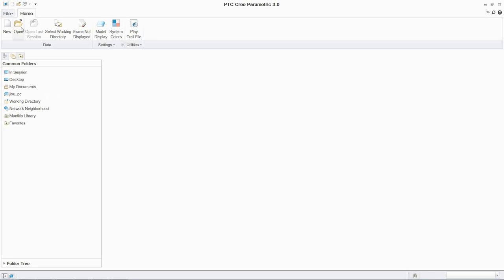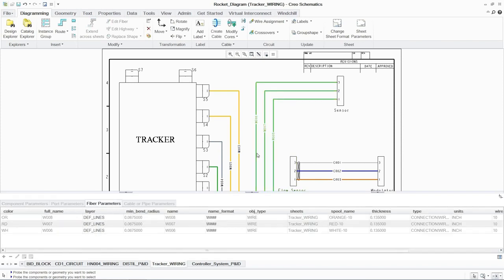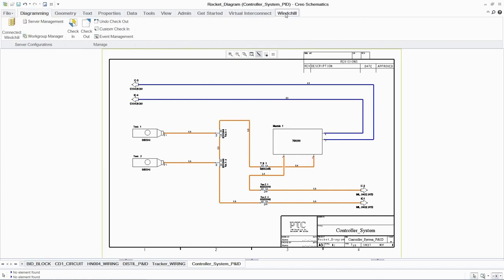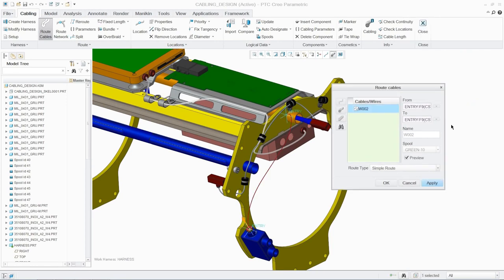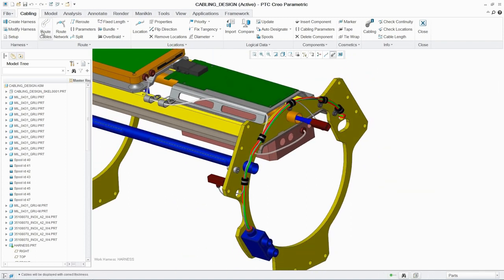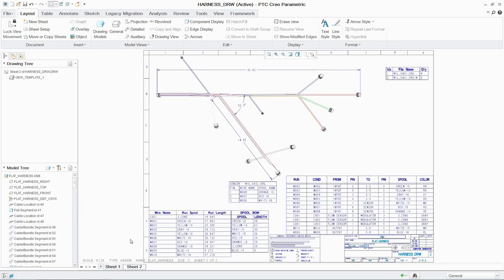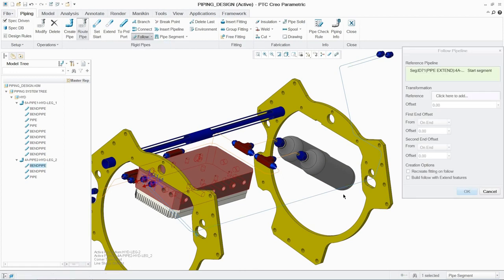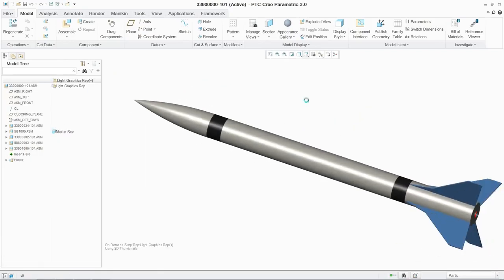Creo Piping and Cabling Extension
As product complexity continues to increase, organizations need to optimize their piping and cabling design process.  See how the PTC Creo Piping and Cabling Extension (PCX), enables designers to create routed systems quickly and easily directly in the 3D environment or intelligently driven by a 2D schematic.